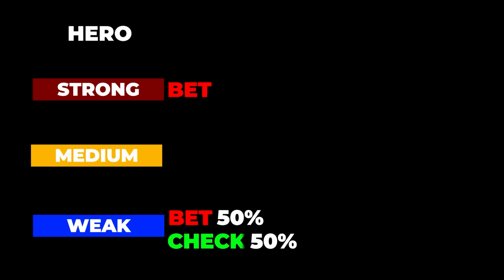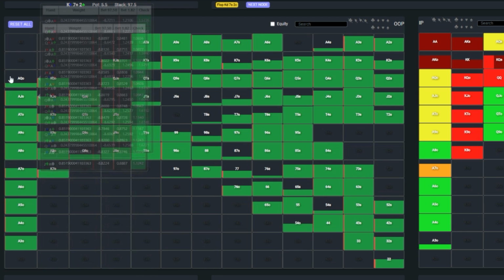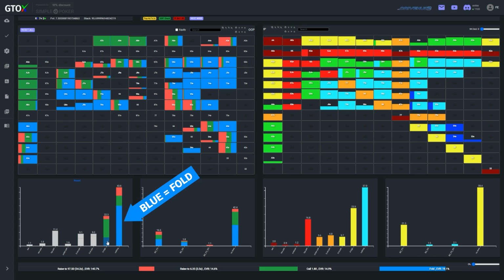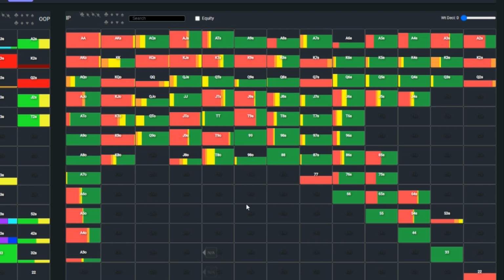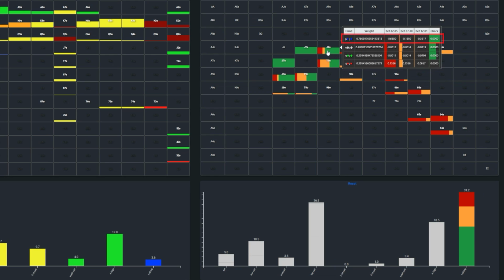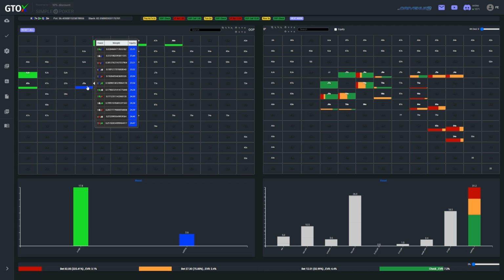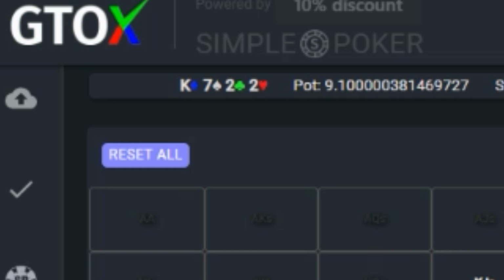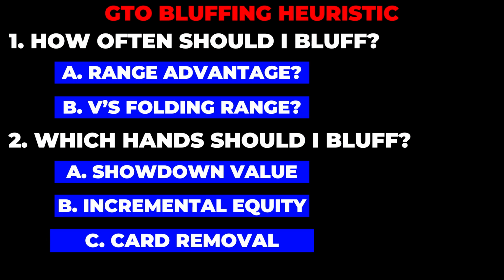How To Bluff | GTO Primers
In this video, we highlight the most important factors derived from game theory that you should be considering whenever you are deciding whether or not to bluff against an unknown or balanced opponent.